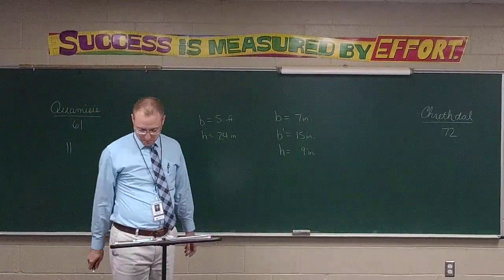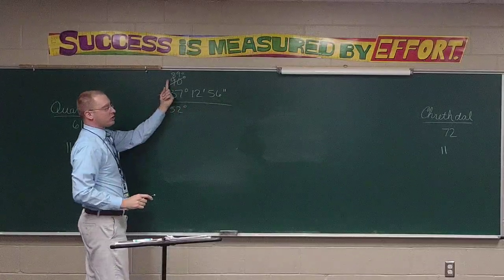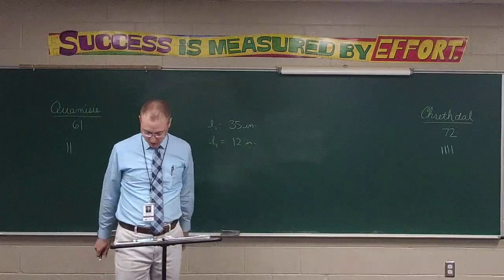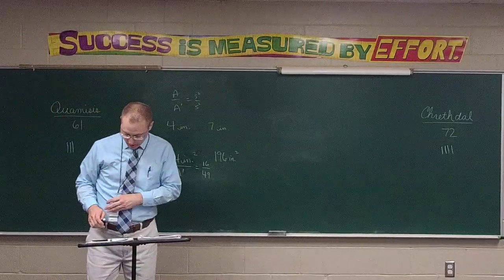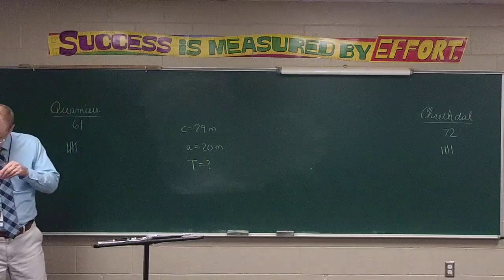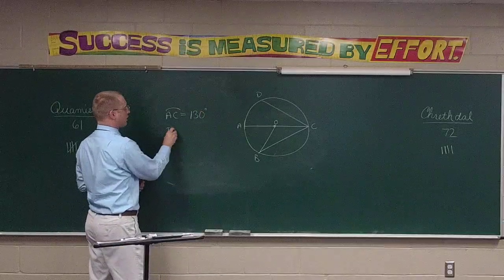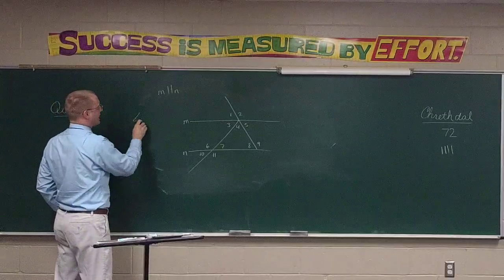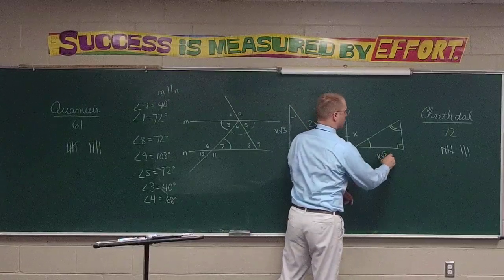Geometry Lesson 172 (part 2)